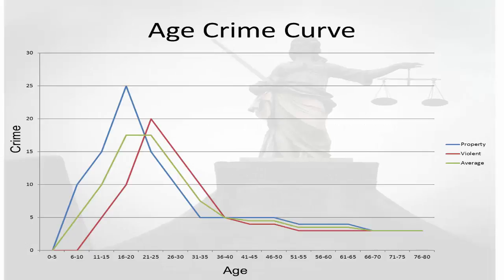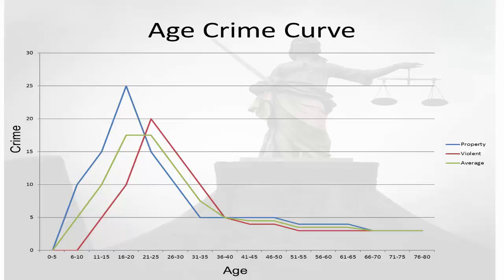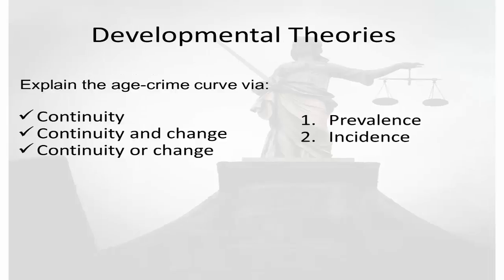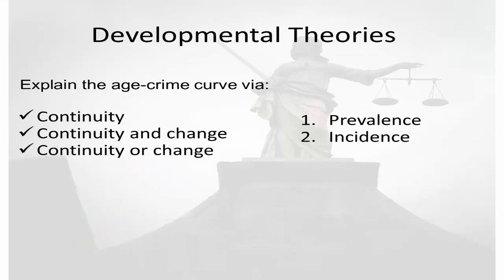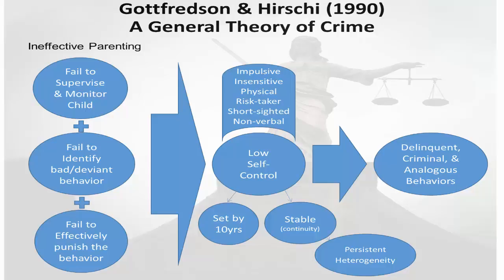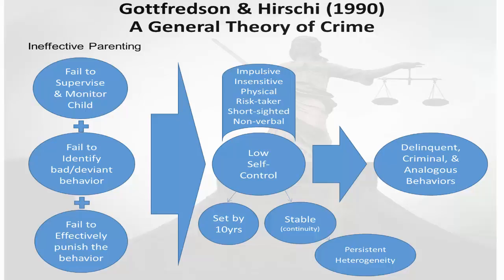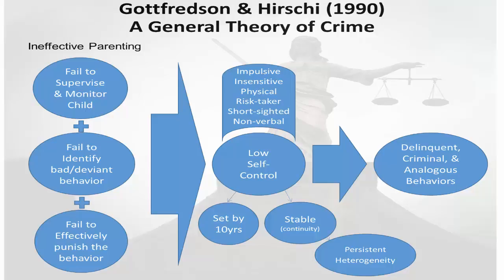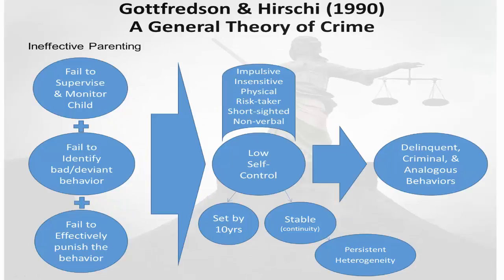CRJU 304 Week 7 Developmental Gottfredson and Hirschi